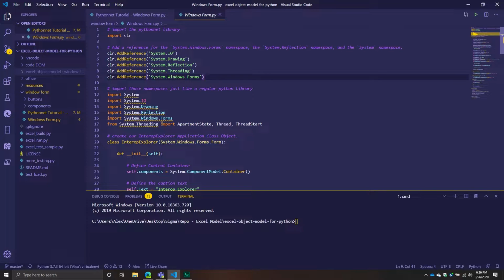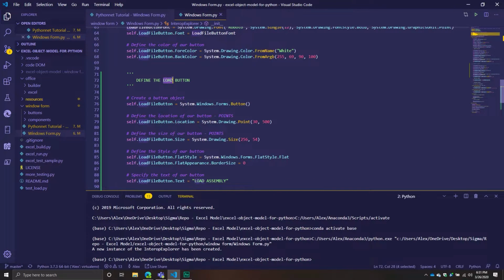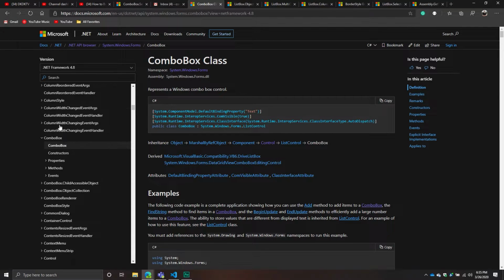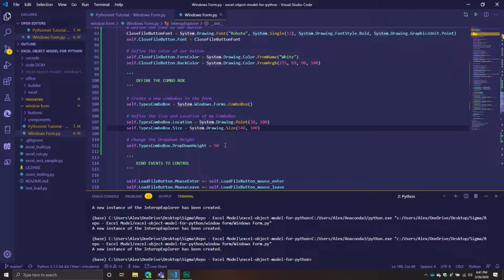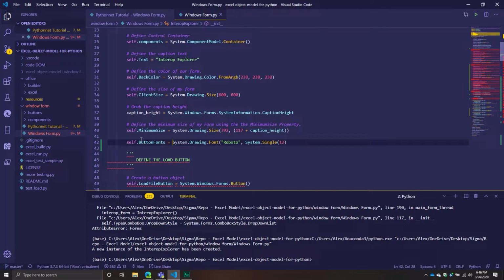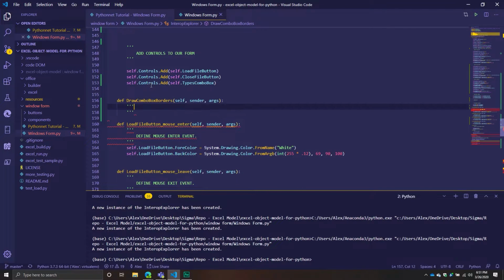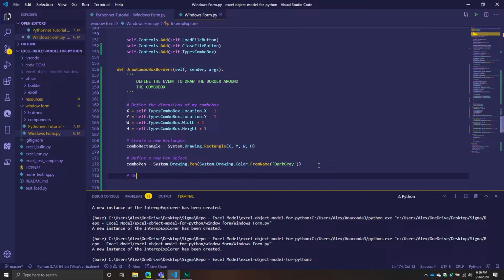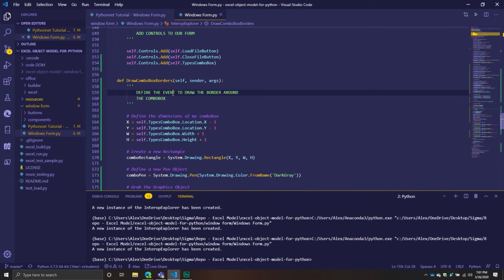How to Build Windows Forms Applications in Python | Pt. 3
Continuing on with our Windows Form series, we will focus on adding more controls to our Form. One control we want to add is a combobox that will house all the differernt DLLs that our user can choose from. Additionally, we will also explore how to format the control to give it a more modern look. Finally we will discuss how to bind the control to a button so that when the button is clicked the combobox will update.